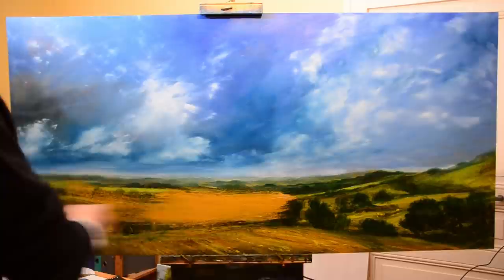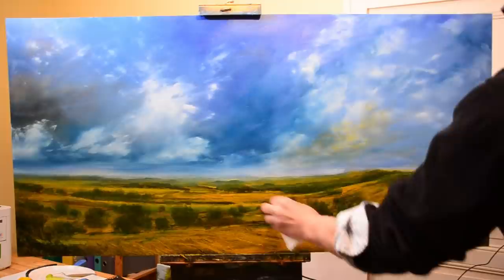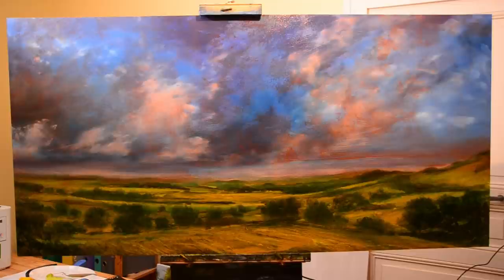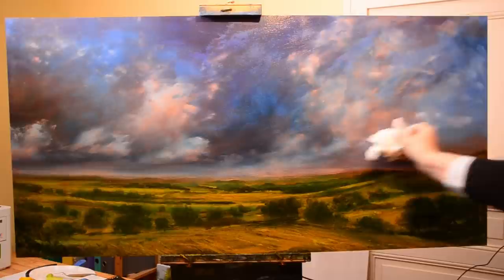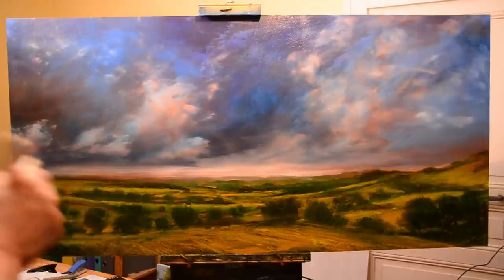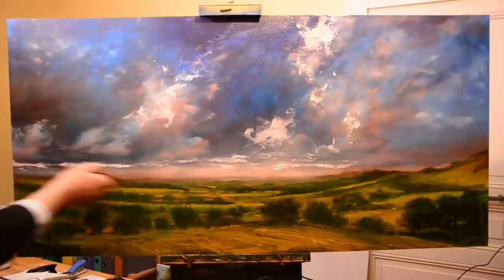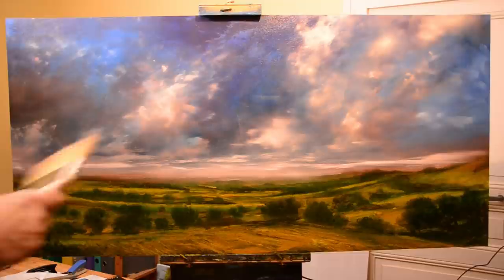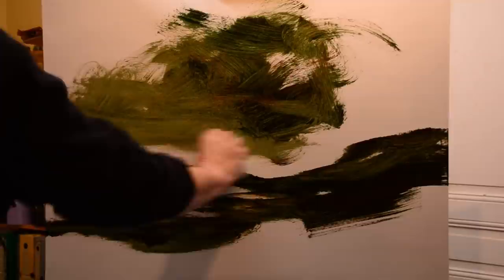How to Glaze your Oil Paintings and How to Start a new painting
I show you how to add a glaze to your oil paintings - and how to start a new one for glazing later.

Colours used, Sap Green, Japanese Red, Red Ochre, Titanium White  and Payne's Grey.

If you would like to come to a painting retreat, please take a look